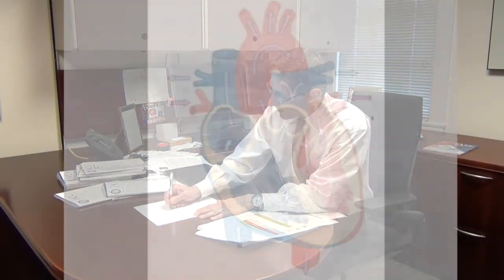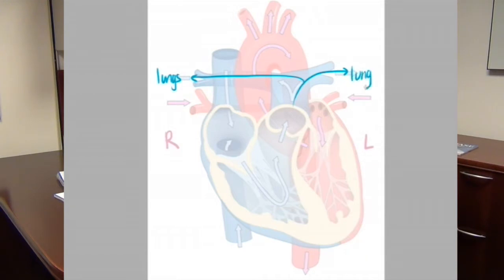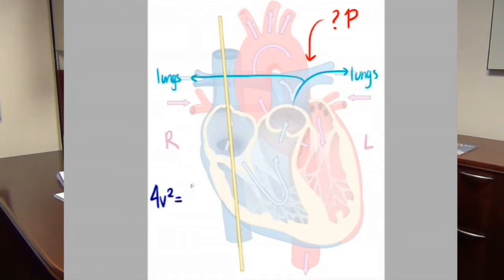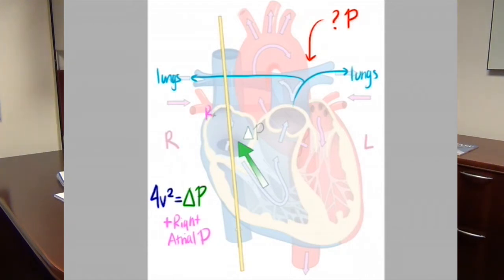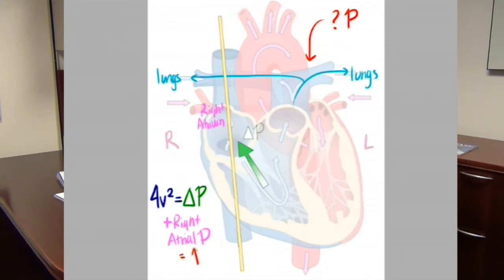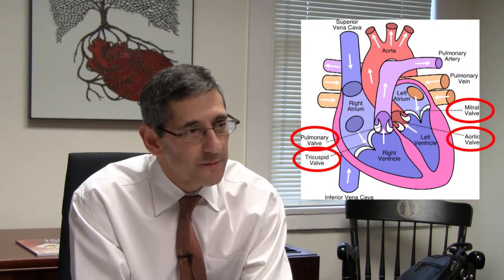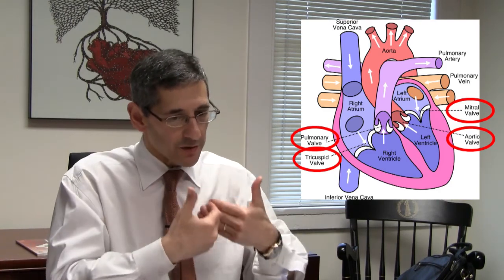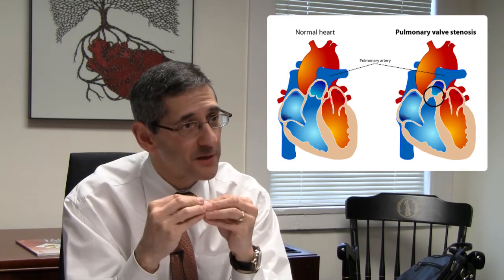Fluids 5.1 - Major Principle: Bernoulli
Dr. Lindner describes how cardiologists use the Bernoulli principle in their practice.  Particular emphasis is placed on the diagnosis of valve stenosis in the heart.